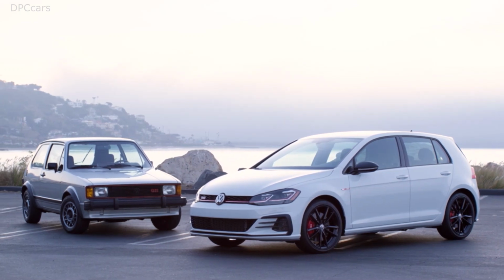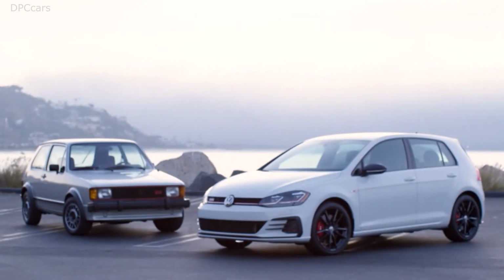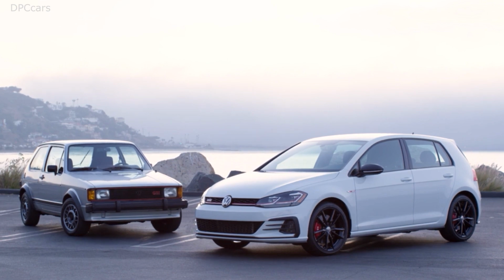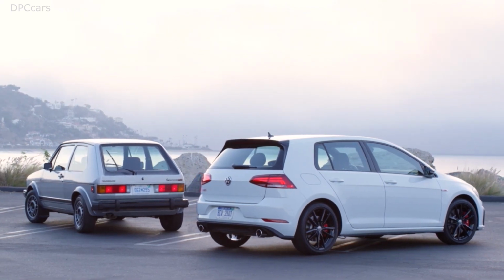Volkswagen GTI Rabbit Edition and 1984 Mk1 VW Rabbit GTI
1984 Mk1 Rabbit GTI

Volkswagen built its first U.S. plant in Westmoreland, Pennsylvania in 1978 and eventually assembled more than 1.1 million Rabbits there. That plant also produced Volkswagen’s first American sporty car, the Rabbit GTI, a model that would win over generations of fans and spawn several hot-hatch competitors.

With 90 hp and a five-speed manual, the Rabbit GTI created the “hot hatch” segment and offered affordable performance with everyday usability, just as its descendants do today.